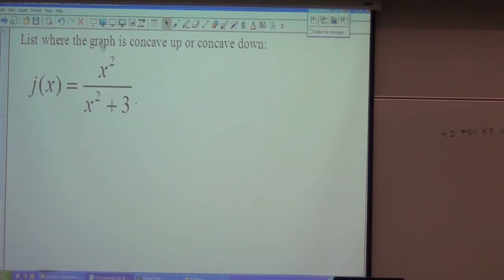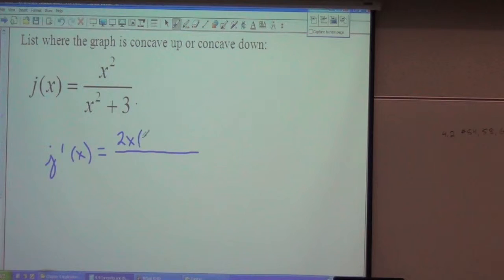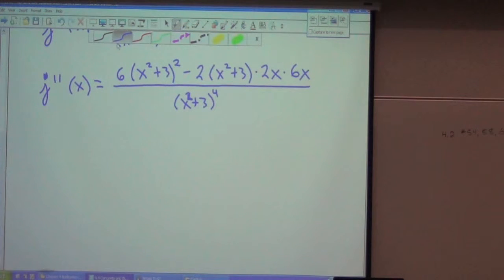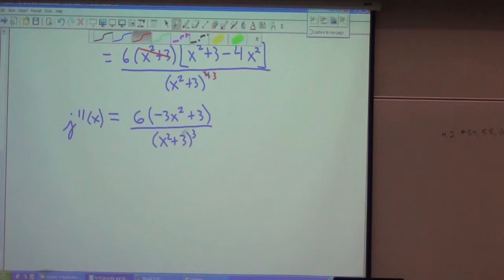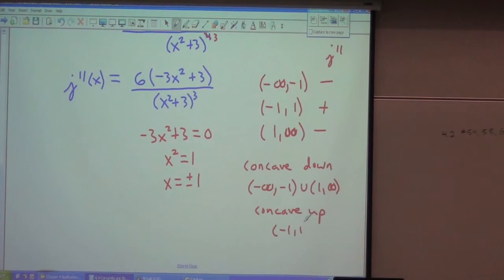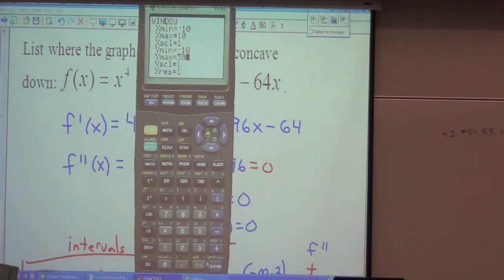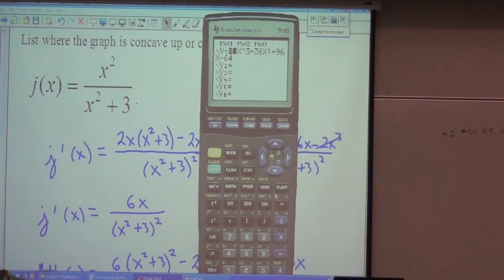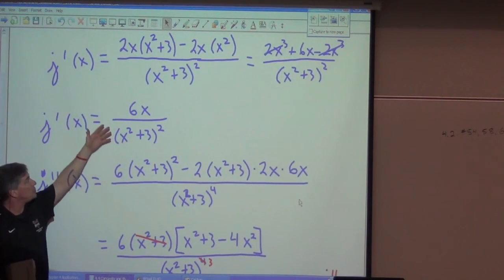Differentiation Concavity & Second Derivative Test Chapter 4 Section 4 Part 2 of 4